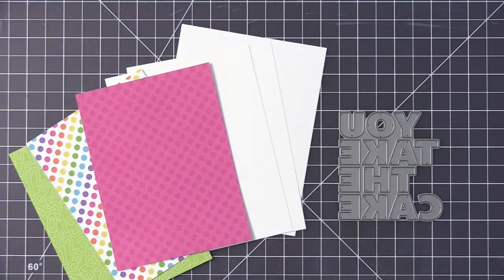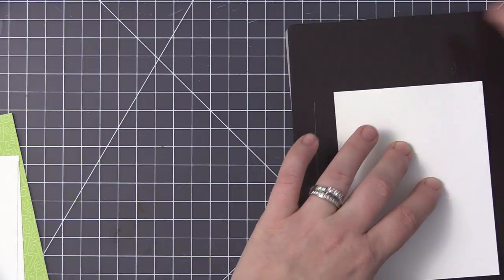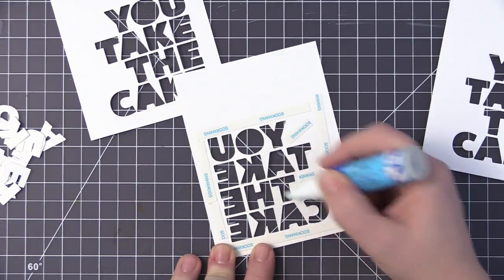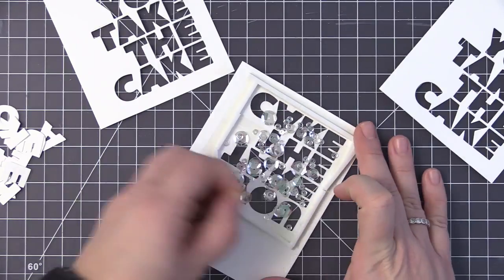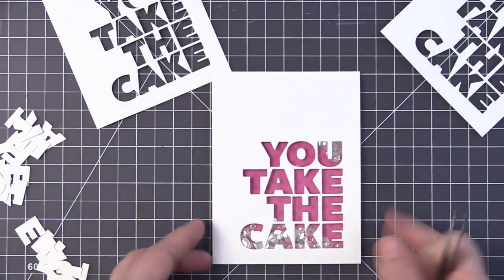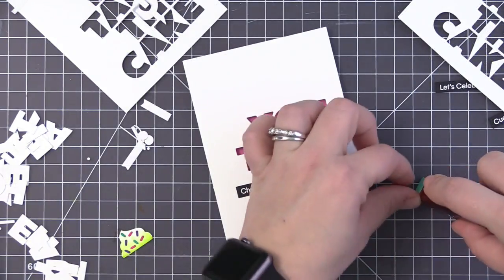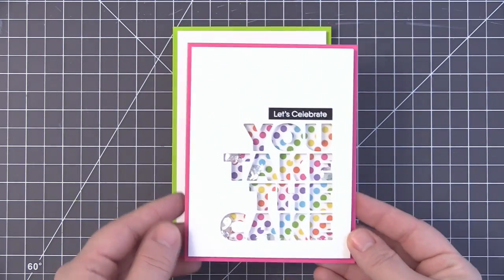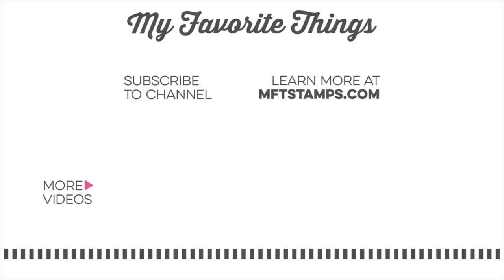Quick & Easy Shaker Cards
Join Stephanie in today's video to see how she creates a trio of quick and easy shaker cards featuring the You Take the Cake Die-namics.

Winner will be announced in the next episode of MFTv.

Last MFTv winner (3/9/20): Jane Ralph